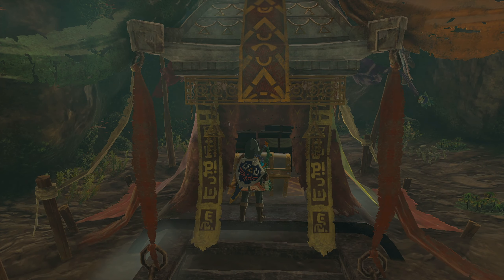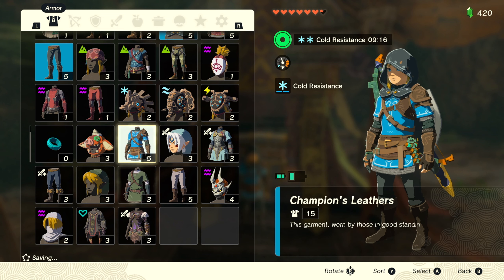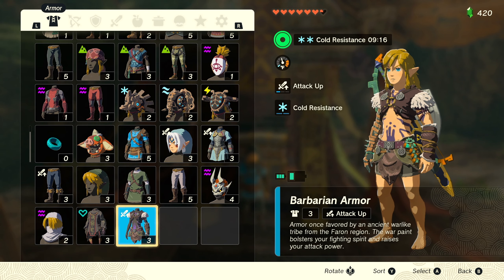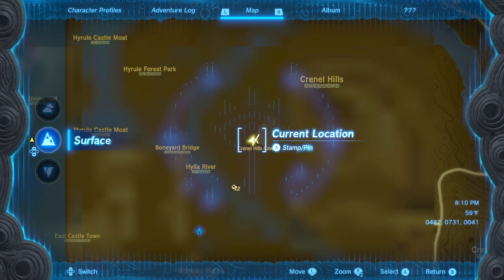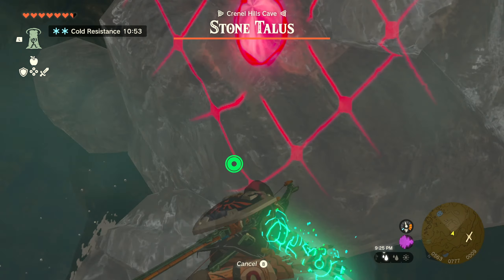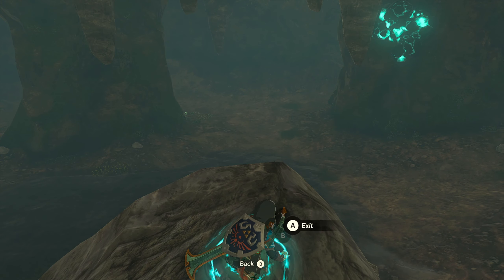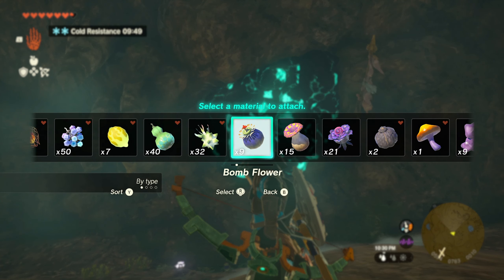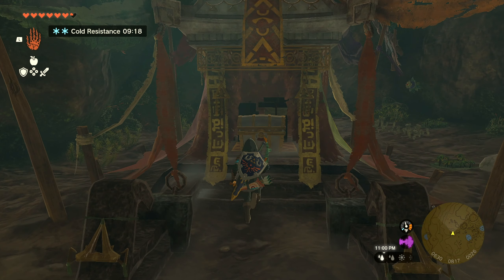HOW TO GET BARBARIAN ARMOR | Legend of Zelda Tears of the Kingdom Gameplay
►About Legend of Zelda Tears of the Kingdom:
The Legend of Zelda: Tears of the Kingdom[b] is a 2023 action-adventure game developed and published by Nintendo for the Nintendo Switch. A sequel to The Legend of Zelda: Breath of the Wild (2017), Tears of the Kingdom retains many aspects of its predecessor, including the open world environment of Hyrule, which has been expanded to allow for more vertical exploration. Link, the protagonist of Tears of the Kingdom, is joined by Zelda and is opposed by a malevolent force that seeks to destroy Hyrule.

Tears of the Kingdom was conceived after ideas for Breath of the Wild downloadable content (DLC) had exceeded its scope. Its development was led by Nintendo's Entertainment Planning & Development (EPD) division, with Breath of the Wild director Hidemaro Fujibayashi and producer Eiji Aonuma reprising their roles. A teaser was shown at E3 2019 with a full reveal at E3 2021. Tears of the Kingdom was initially planned for release in 2022 before being delayed to May 2023. It received acclaim, with praise for its expanded open world and features encouraging exploration and experimentation.